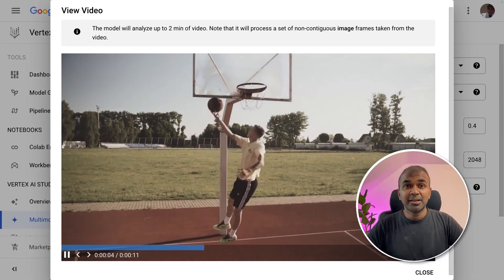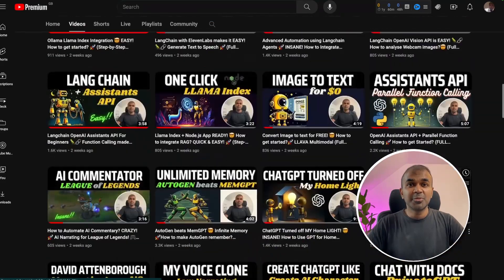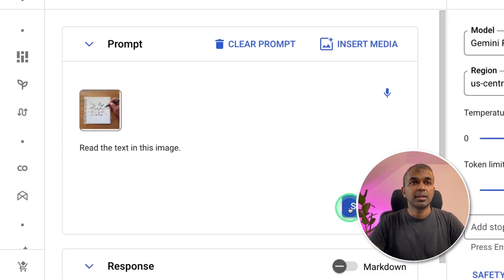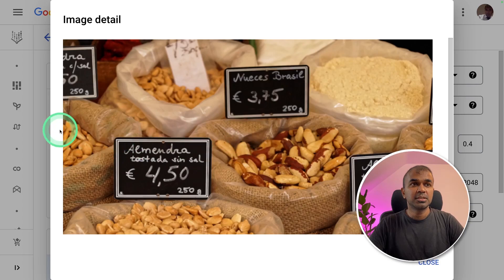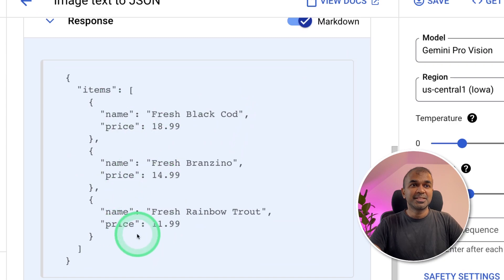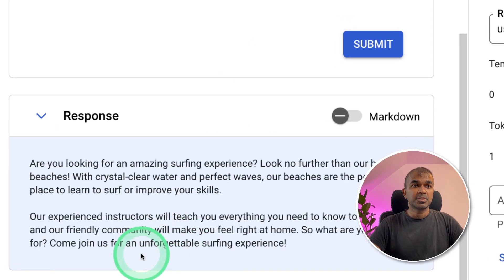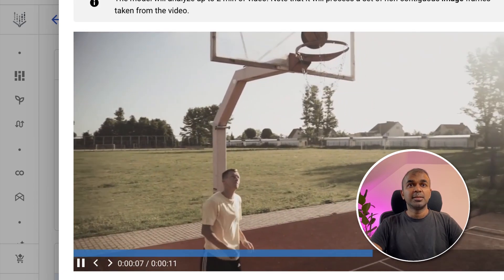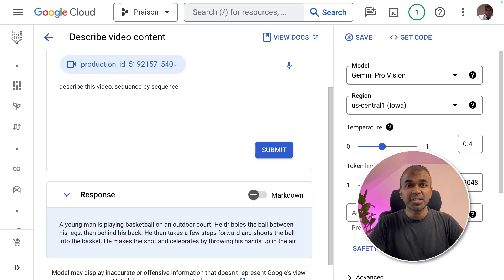Experience the Power of Gemini Pro Vision: Inspiring Examples Unveiled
🌟 Welcome to an exciting exploration of Gemini Vision Pro, a groundbreaking tool in Google's Vertex AI studio! In this video, I'll guide you step-by-step through various use cases, demonstrating how Gemini Vision Pro can revolutionize image and video analysis in your applications.

🔍 We'll start by analyzing images, extracting text, and identifying item prices with astonishing accuracy. Next, we dive into video analysis, showcasing how Gemini Vision Pro can interpret activities and even create stories based on visual input.

👨‍💻 For developers looking to integrate advanced AI analysis into their apps, this video is a must-watch!

👇 Check out my previous video on Gemini Vision Pro basics linked in the description.

Timestamps
0:00 - Introduction to Gemini Vision Pro
0:22 - Image Analysis with Gemini Vision Pro
1:00 - Text Extraction from Images
1:47 - Price Identification in Images
2:14 - Converting Images to JSON Format
2:56 - Video Analysis: Surfing Scene
3:18 - Activity Recognition in Videos
3:37 - Detailed Video Sequence Analysis